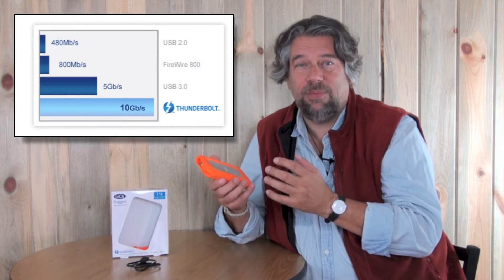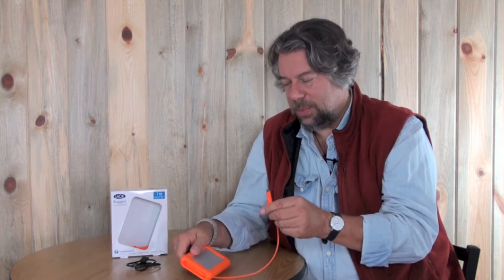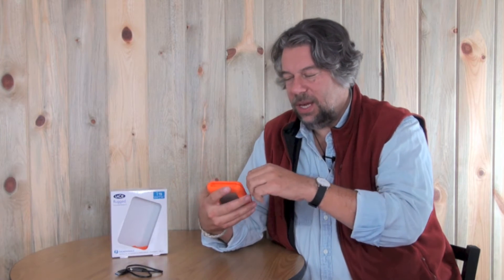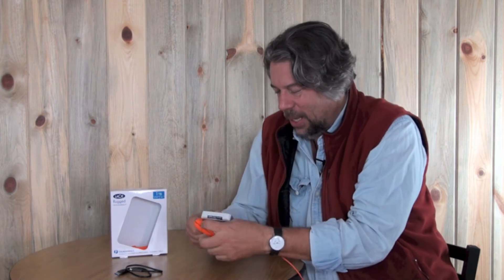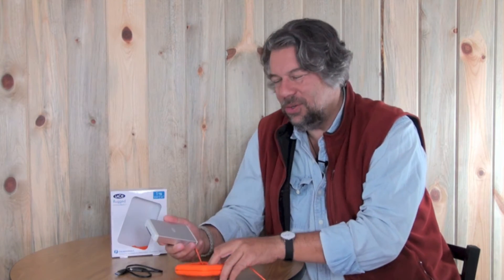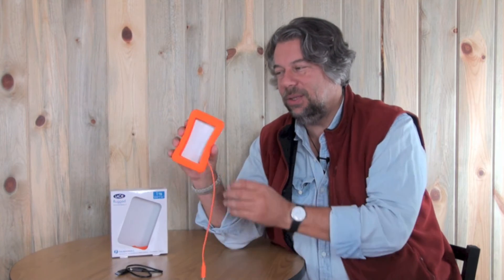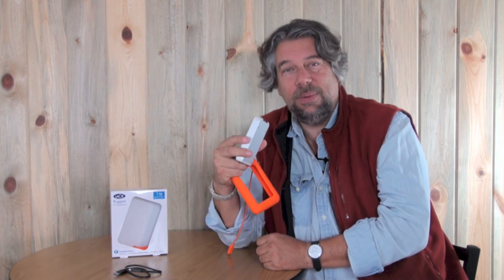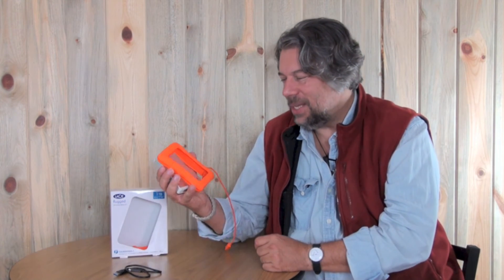LaCie Rugged Thunderbolt 1TB External Drive Review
As a videographer, I produce lots of really big files and have to work with them both on my main server and on my MacBook Pro laptop while in the field. Fortunately, I have the LaCie Rugged Thunderbolt 1TB external hard drive to keep everything zipping along and it's so fast that even my computer runs faster when I boot off the drive rather than my internal hard drive. That's a fast connection!

My review of the LaCie (a division of Seagate) Rugged Thunderbolt Drive also highlights its compatibility with USB 3.0 and how tough it is, with water, dust and drop resistance designed into the distinct orange bumper.